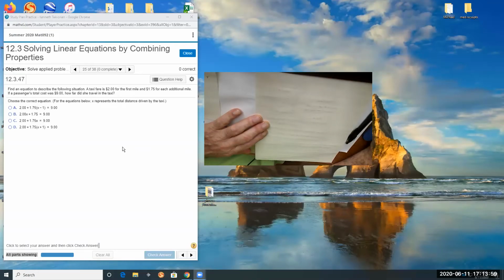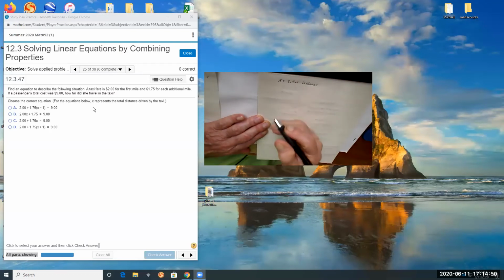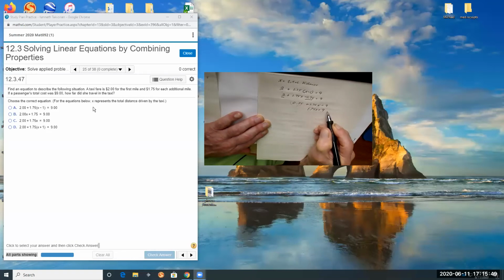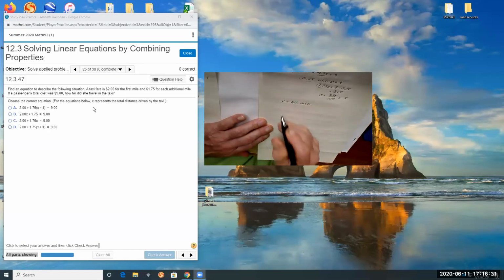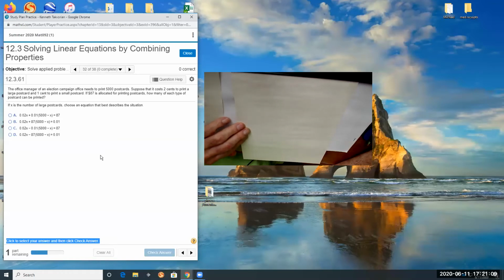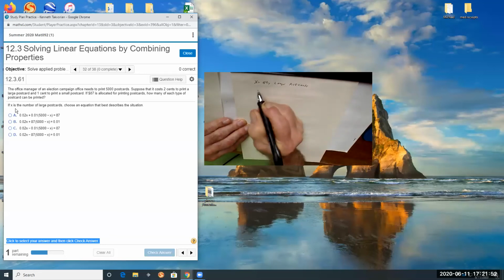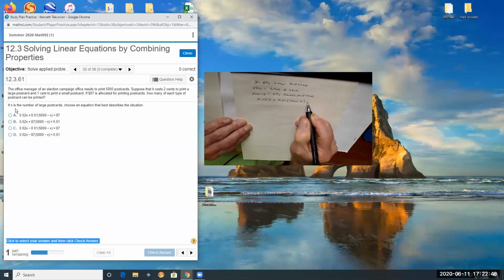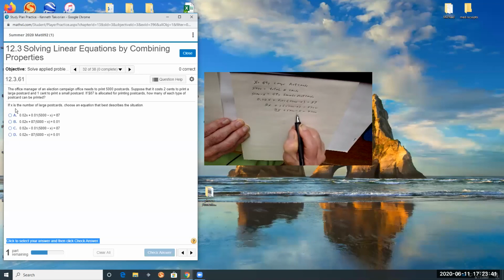Ch 12 Solving Applications;Miles,Postcards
The importance of clearly defining what the unknown represents